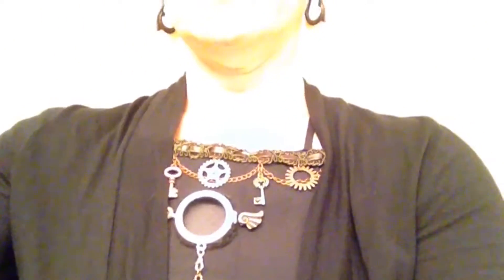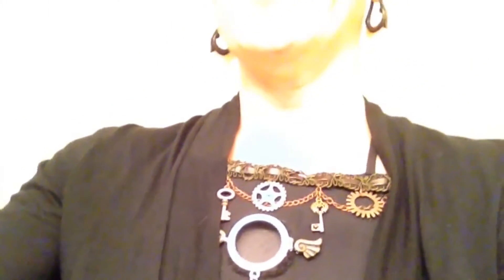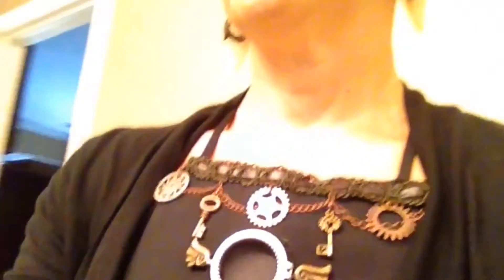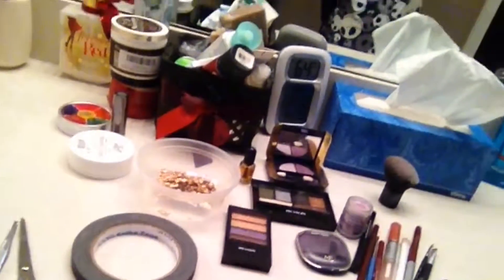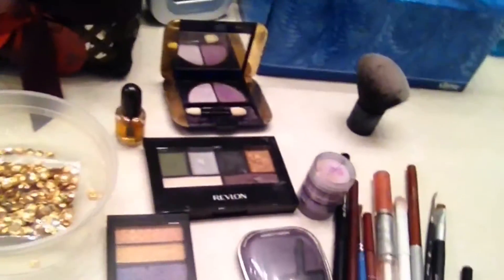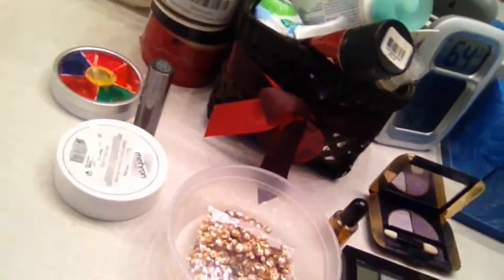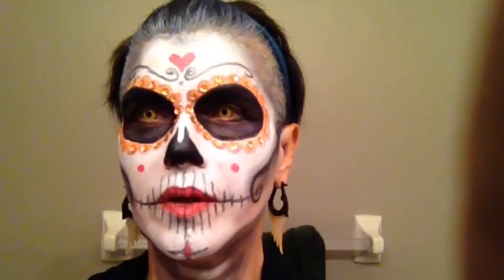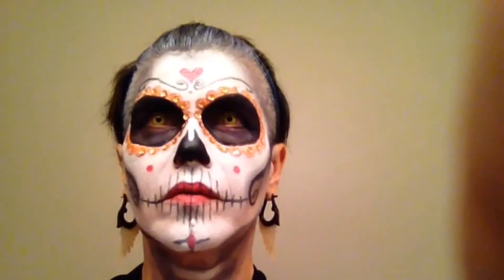Steampunk meets Day of the Dead make up and costume